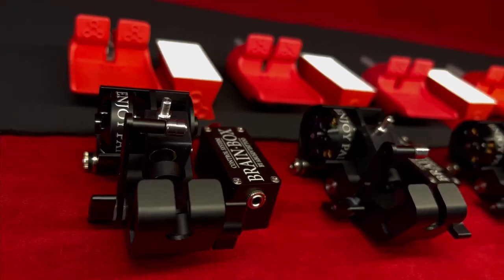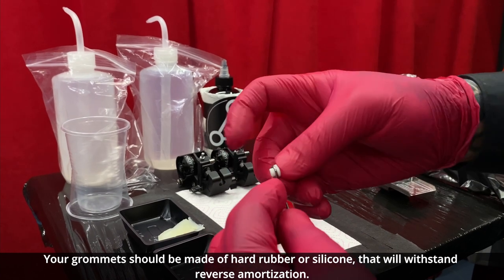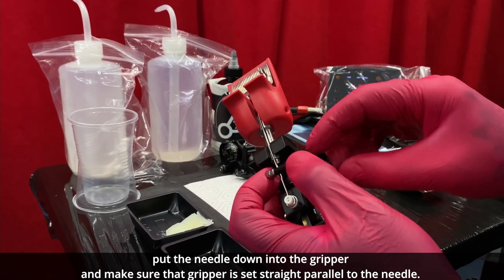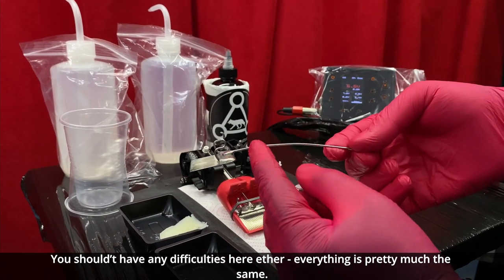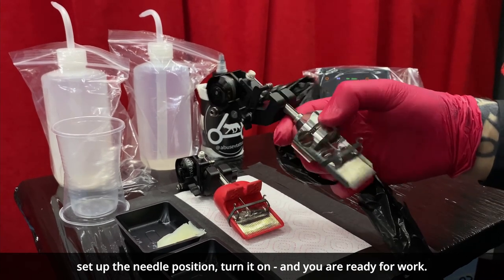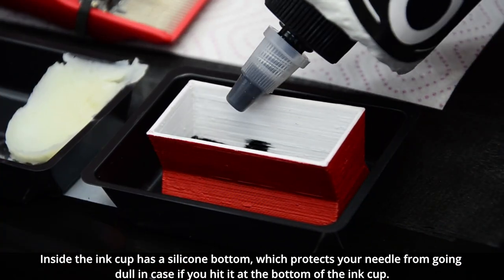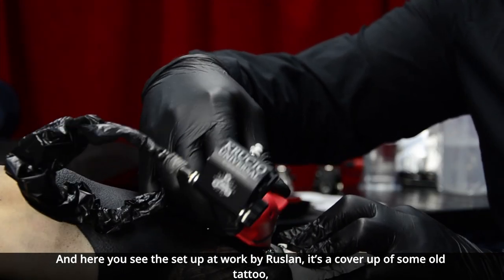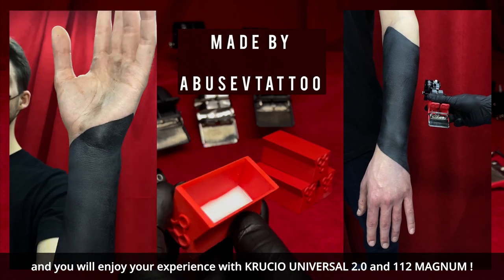KRUCIO Universal and 112magnum setup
A short video guide explaining how to setup our huge 112 Magnum tattoo needle on Krucio Universal 2.0 tattoo machine .
Uncovered questions:
-where to bend the needle
-what grommets to use
-in what order to carry out the setup
Important information for tattoo artists of all levels of experience for blackwork , color and shading tattooing techniques . Original information from knowledge and experience by Ruslan Abusev.